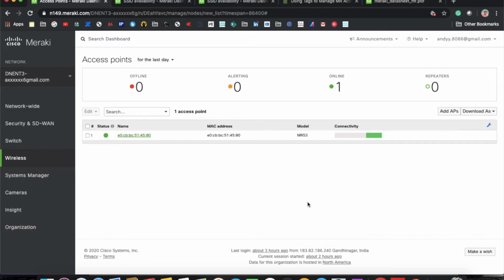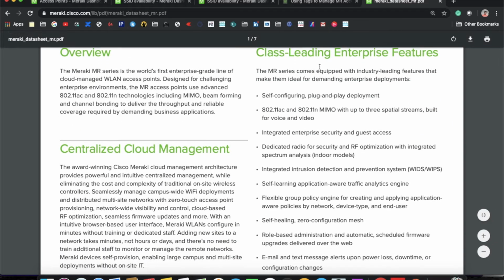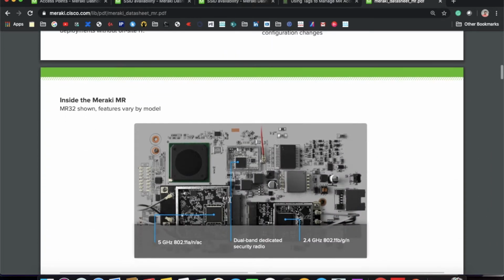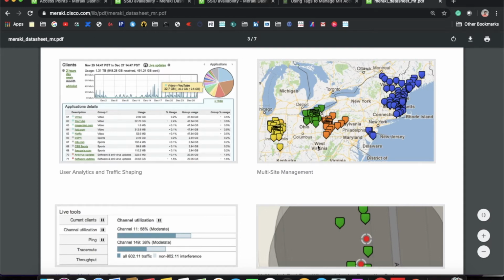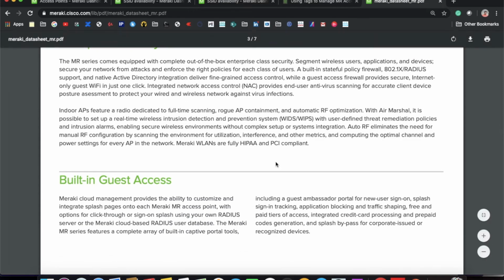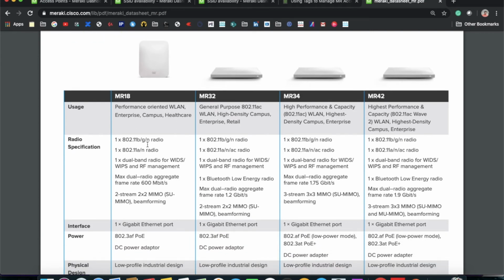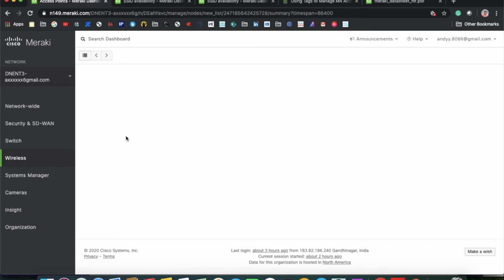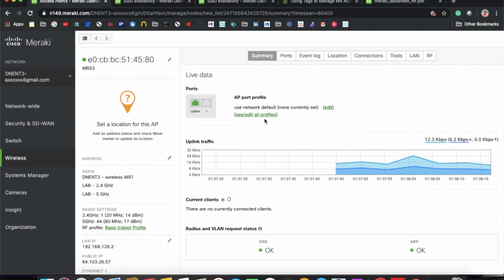Cisco Meraki Wireless Introduction | Meraki Wireless AP Overview | Meraki MR-53 Configuration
Cisco Meraki Wireless Module -
This video is showing the Meraki wireless portfolio and the Wireless Dashboard on the Meraki Cloud Management Portal. This is the first video of the Meraki Wireless series.

If you have doubts you can post in comments.

Background Video Credit to Videezy.
You guys are really awesome !!